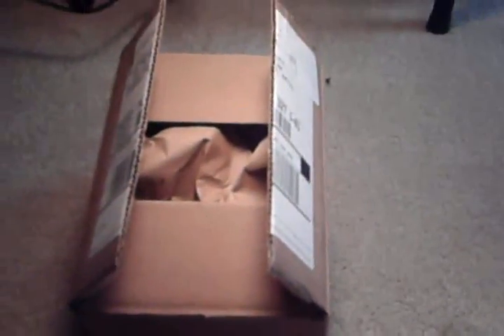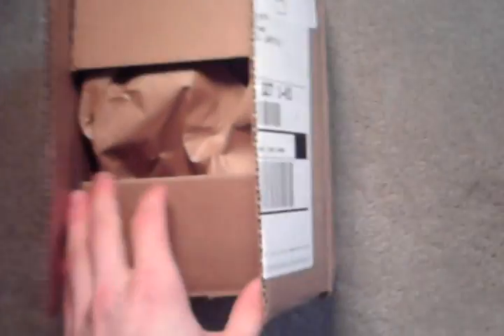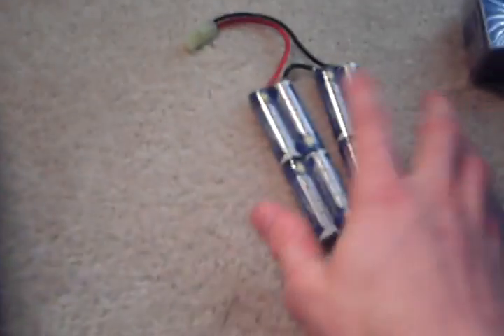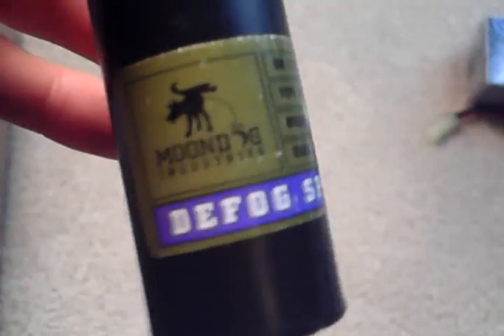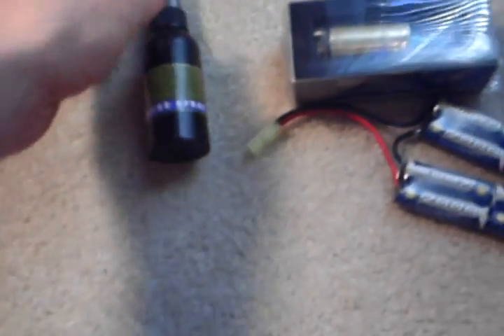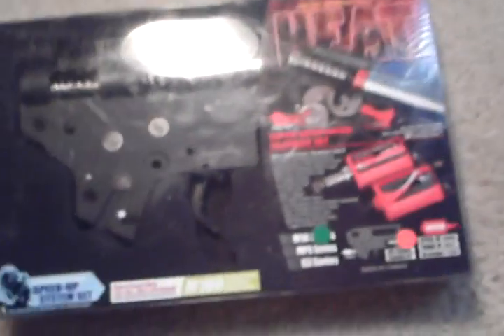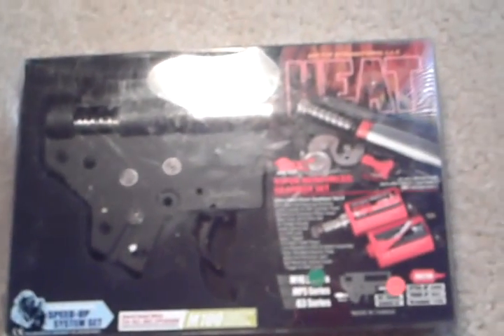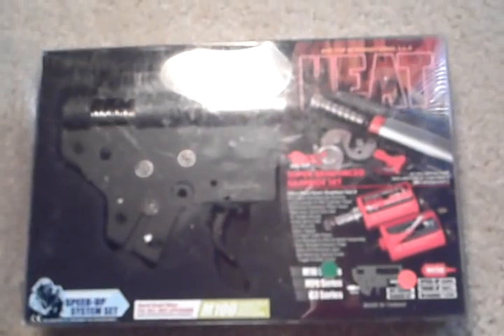evike unboxing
some upgrades for my G and G m4